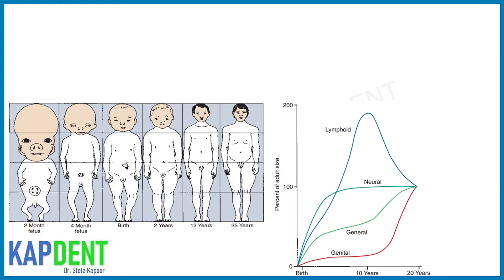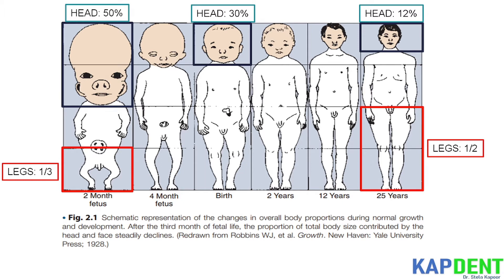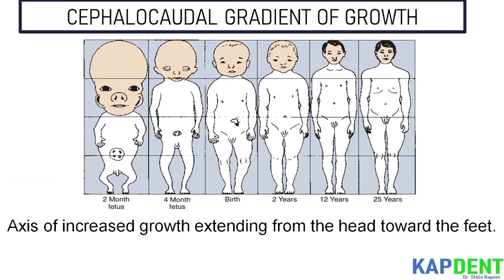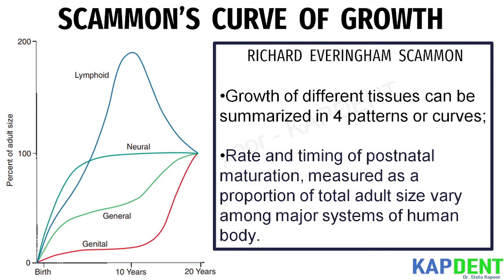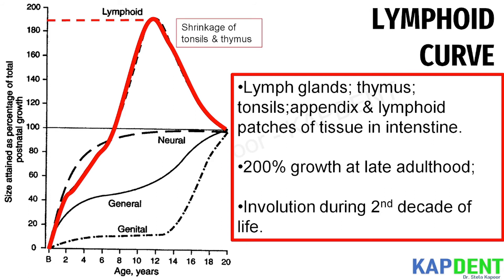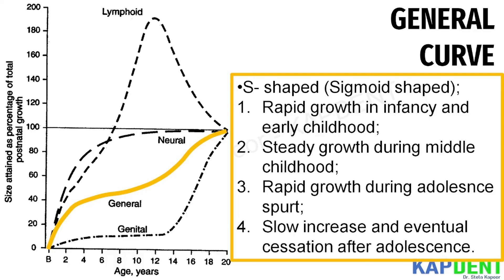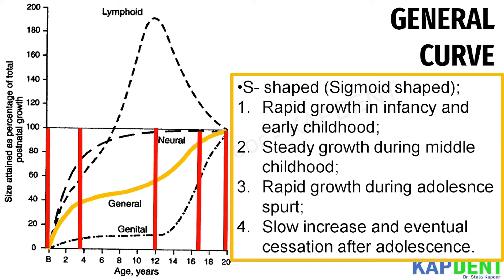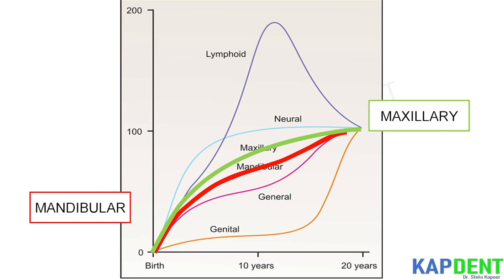DIFFERENTIAL GROWTH | Cephalo- caudal Gradient & Scammon's Growth Curve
This video explains the 'Differential Growth' of human body using the concepts of 'Cephalo- caudal Growth Gradient' & 'Scammon's Growth Curve'.